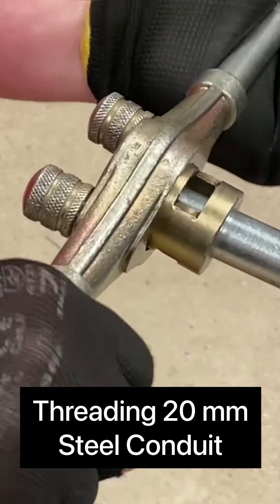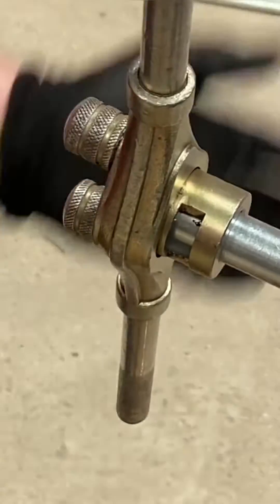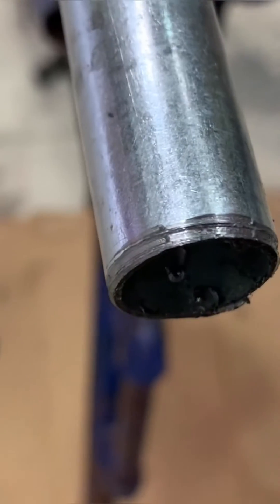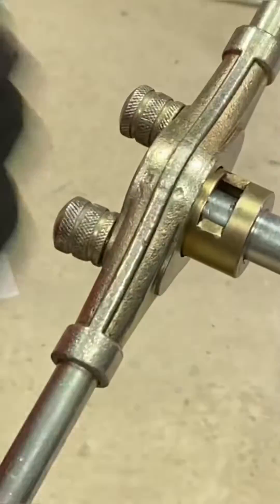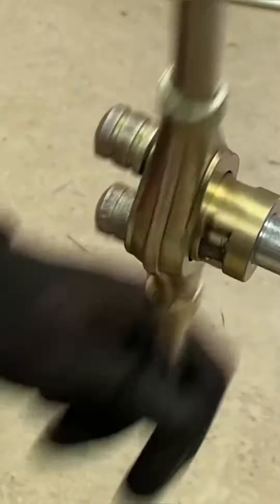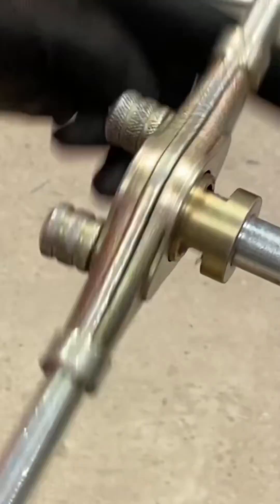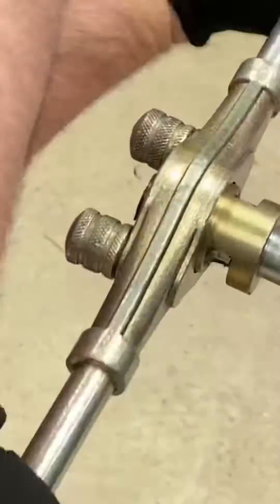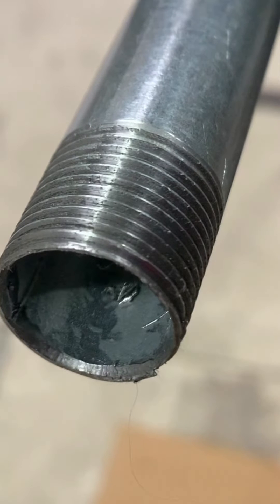How to Thread Steel Conduit 💪🏻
In this short video we look at how to put a thread on 20 mm steel conduit using conduit stocks and dies.

🔵 How to Thread Steel Conduit 2 Ways - By Hand Using Stocks and Dies & By Using an Electric Threader